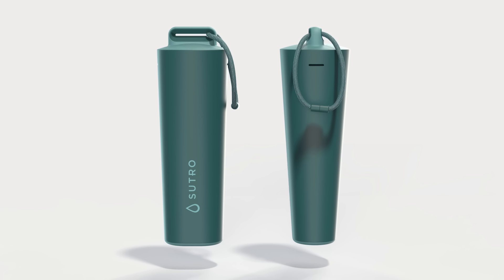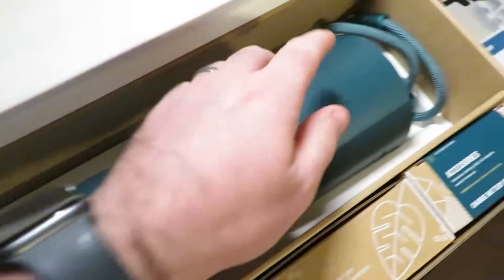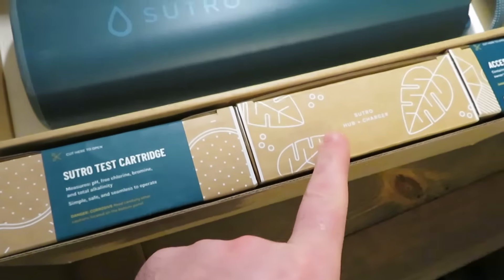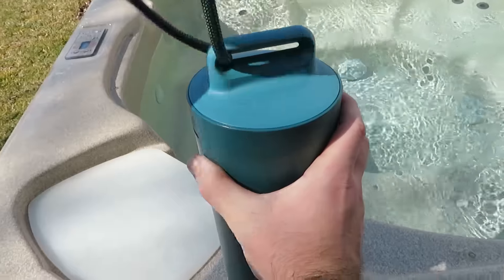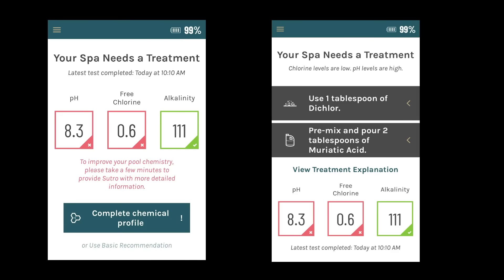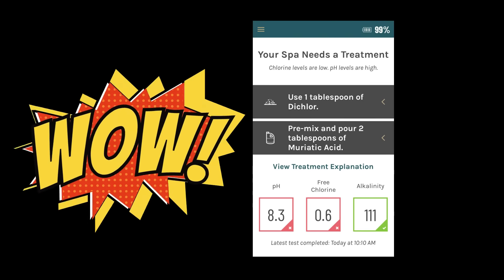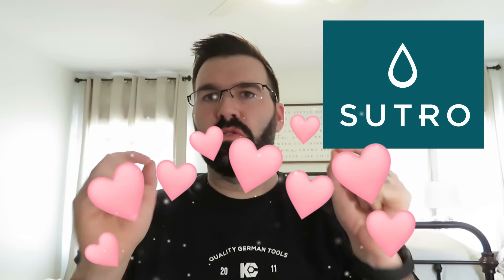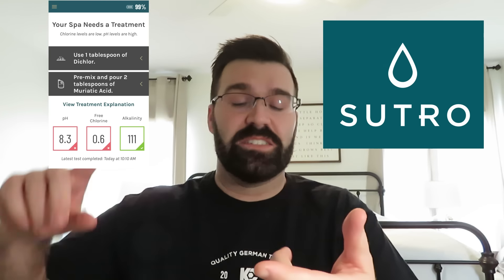Sutro Smart Monitor! Full Review!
My thoughts on the sutro after testing it for several weeks.